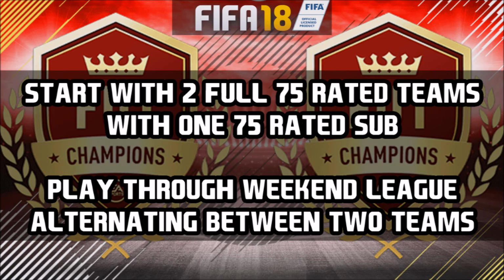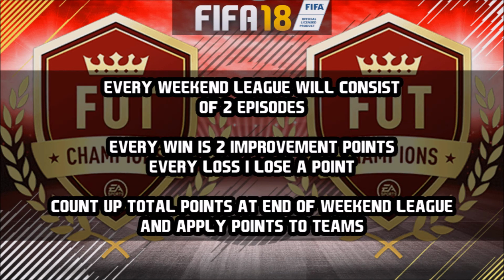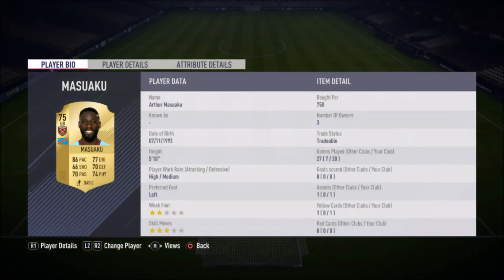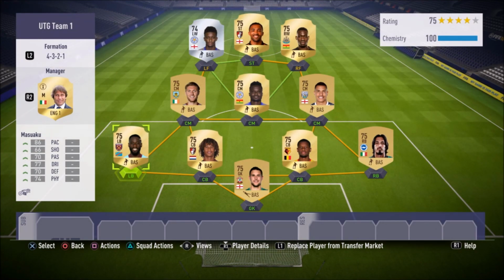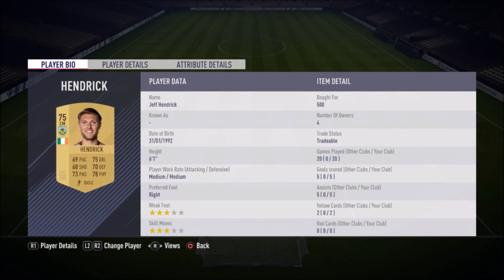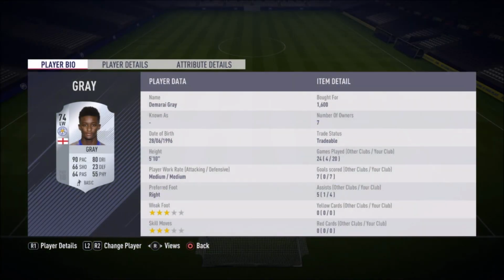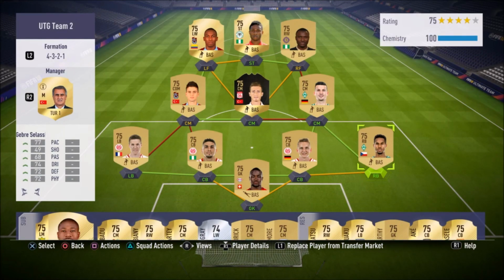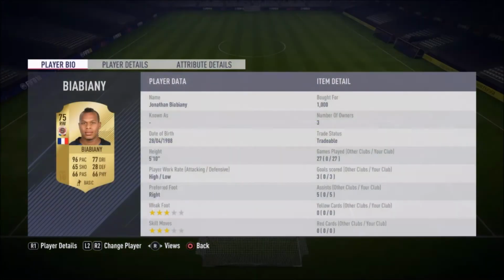FIFA 18 FUT CHAMPIONS SERIES EP2 !!!!! (UPGRADE TO GLORY)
Welcome to my new FUT Champions series, Upgrade To Glory! This series will be a FIFA 18 series where I play through FUT Champions and try to finish as best as I can. However, I can only improve my teams based on my performances.
The rules will be very similar to those of Road To Elite, which was a FIFA 17 FUT Champions series that ran on my channel. I will start off with two 75 rated teams (where every player has a maximum rating of 75), as well as three 75 rated substitutes. Depending on how I perform each weekend, I will be able to upgrade my teams. For every win, I get two improvement points. For every loss, I lose one improvement point. At the end of a weekend, I'll count up how many improvement points I've gained/lost, and apply those points to my team for the following weekend. The reason I'm doing two points for a win rather than one is because the series will move at an incredibly slow pace, with me needing 30+ wins a weekend just to make some progress. With the way I've decided to do it, 14 wins is enough to gain positive points (14 wins = 2x14 = 28 points, 26 defeats = -1x26 = -26 points, 28-26 = 2 points total).